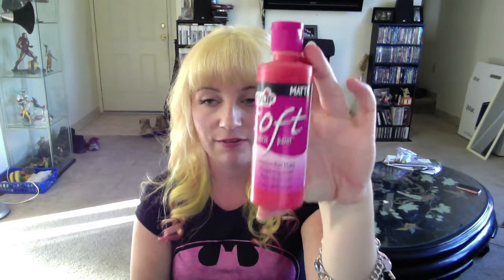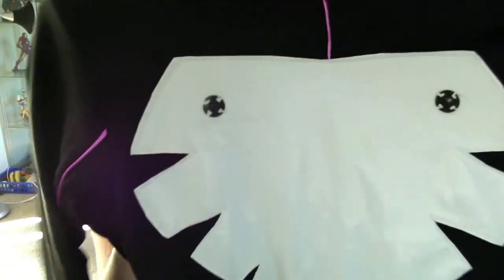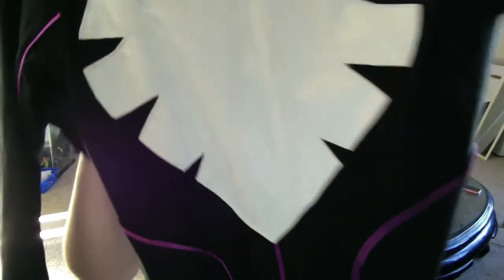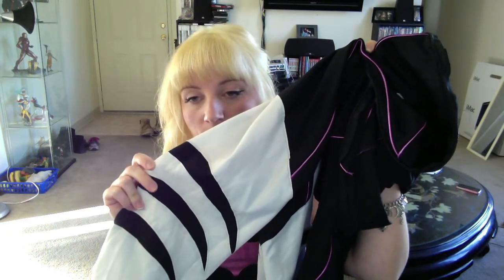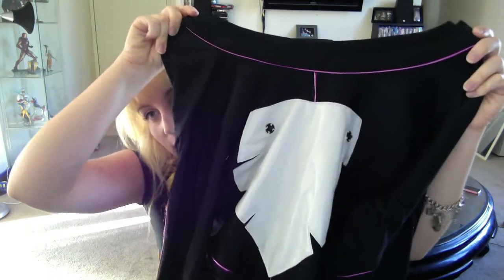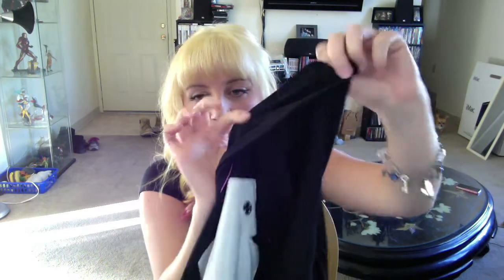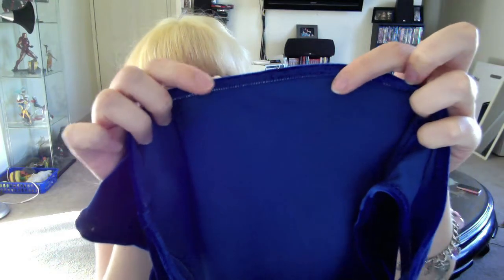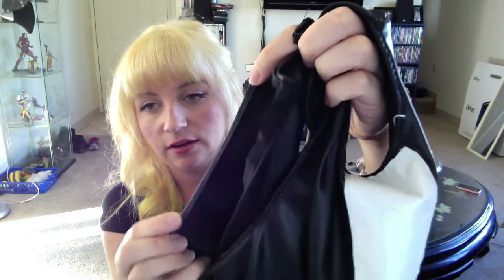Making Bodysuits Part 3: The Construction & Detail Work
Hi all!
I've been getting lots and lots of questions about how to make bodysuits.  This is part 3 in a 3 video series in which I discuss everything you need to know about how to make a body suit from scratch.  In this video I discuss different fabric options you need to consider when making your body suit.